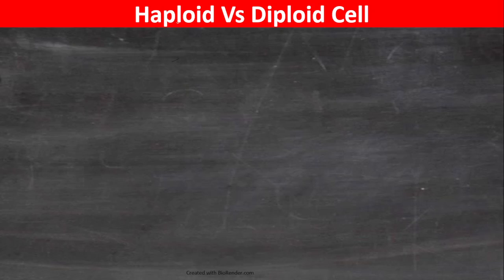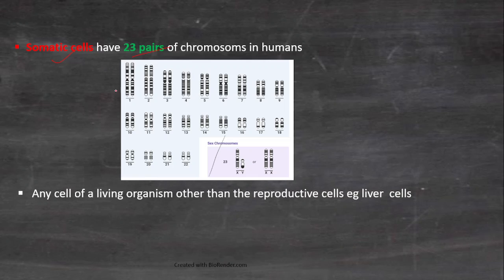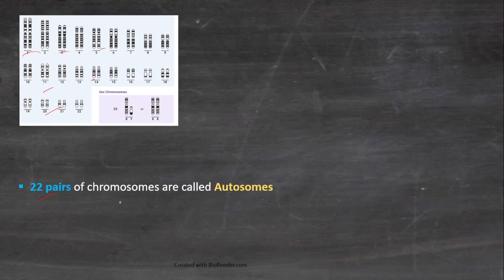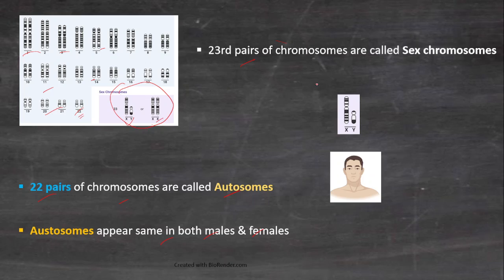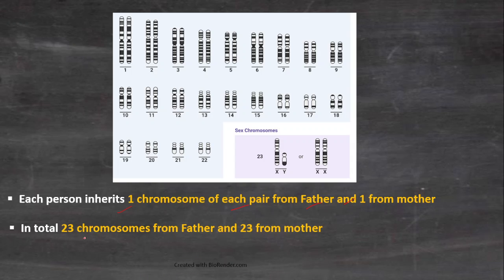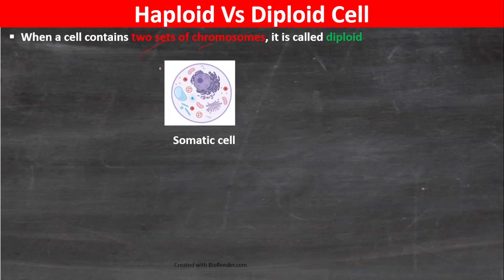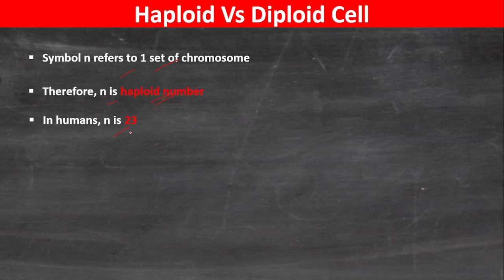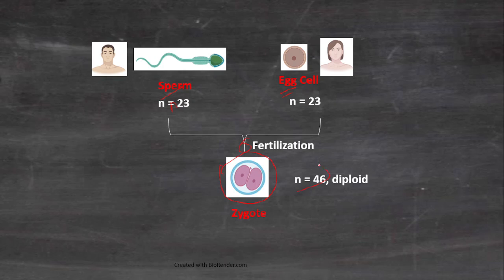Haploid vs Diploid Cell for beginners | Difference between Haploid and Diploid Cell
🔬 Exploring the World of Cells: Haploid vs. Diploid 🧬

Welcome to our beginner-friendly journey into the fascinating realm of cellular biology! In this engaging video, we're diving deep into the differences between haploid and diploid cells, two fundamental concepts that form the building blocks of life. Whether you're a curious student, a science enthusiast, or just someone intrigued by the wonders of the microscopic world, this video is your gateway to understanding the core distinctions between these cell types.
 Topics covered:
1. Introduction to Cell
2. What Are Haploid Cells?
3. Examples of Haploid Cells in Nature
4. Understanding Diploid Cells
5.  Real-life Examples Highlighting Diploid Cells
6 Key Differences Summarized between Haploid and diploid cell